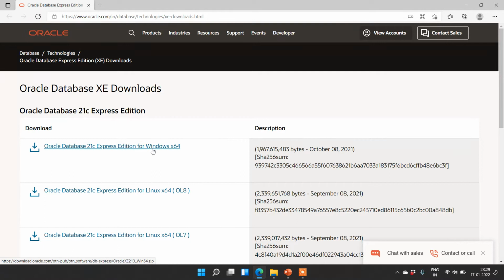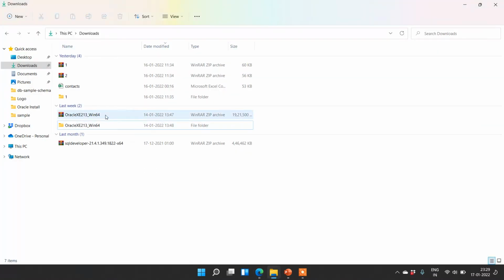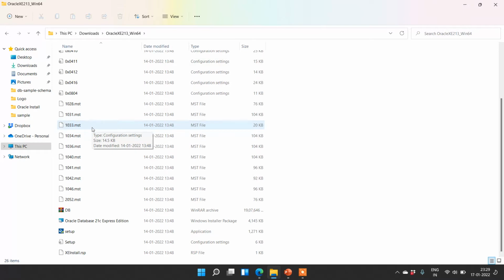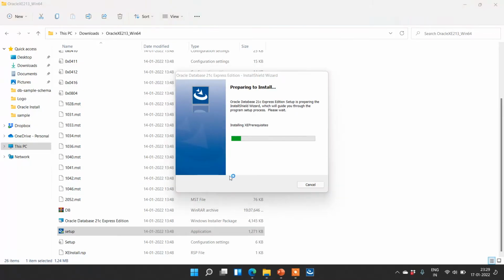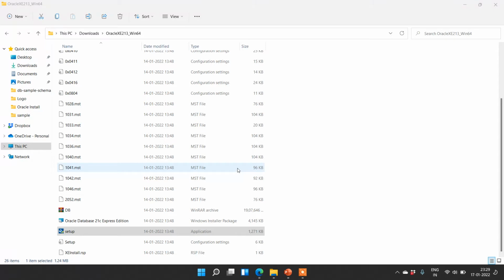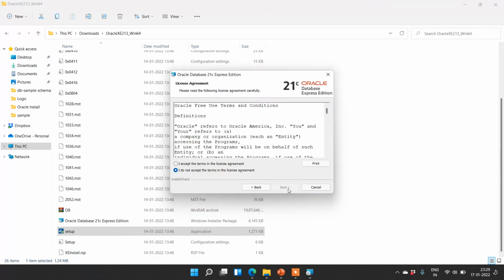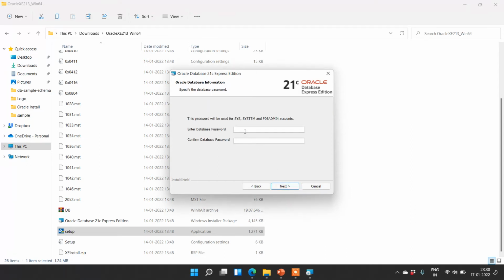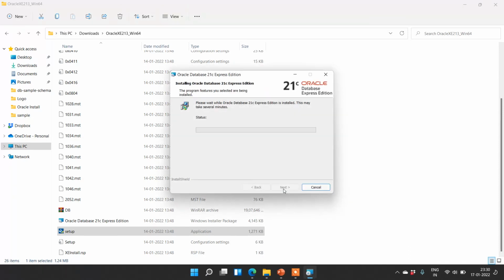How to install Oracle database on windows | Download Install Oracle 21c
In this video Tutorial I will show you how to download Oracle 21c & install Oracle 21c database on windows 11, windows 10, windows 8, or windows 7 - 64 bit laptop or PC.